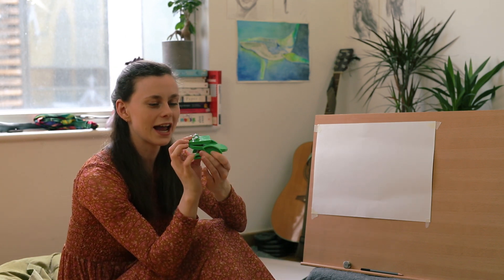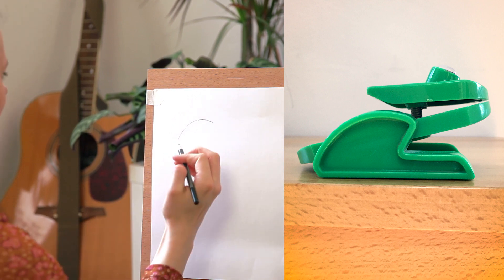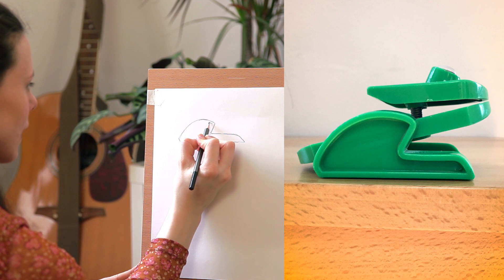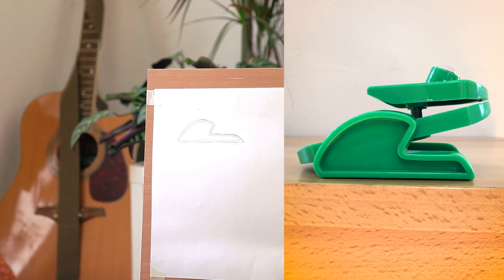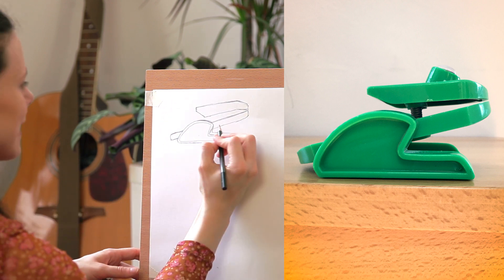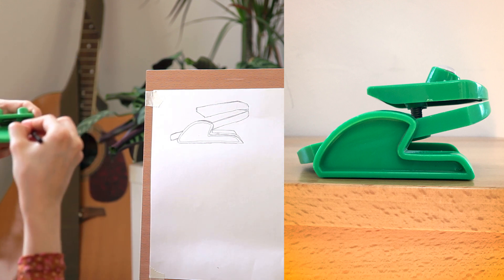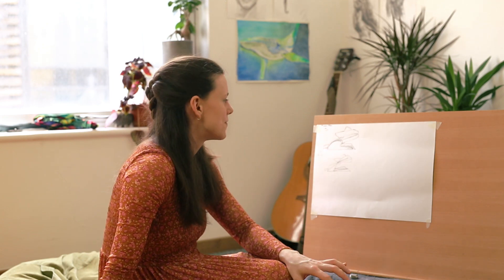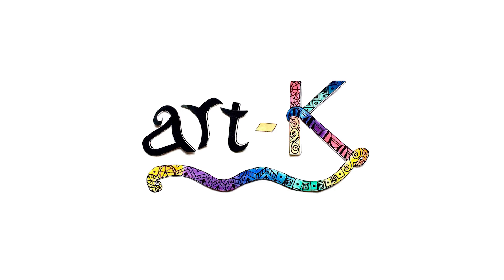Art with Emily | FUN FROG Still Life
Good morning creators!

Friday's theme is still life! For some people it's a subject they dread, but we're going to make it fun! Picking a funky object and talking about how to break it down.

This week's object is a frog 🐸
All that's needed is a pencil/pen and paper.

Happy creating!